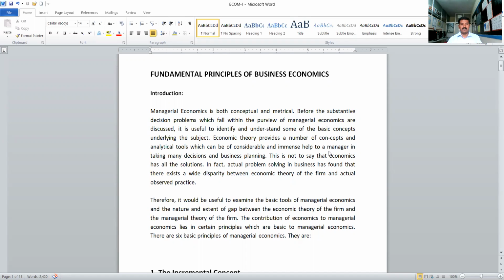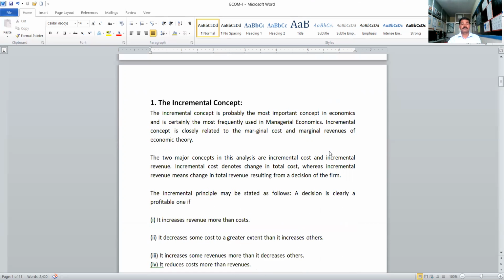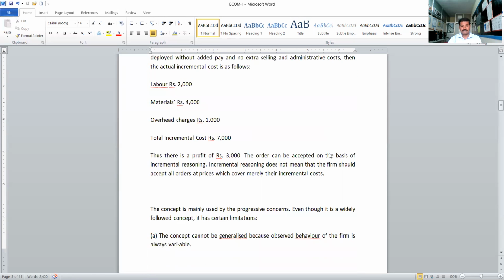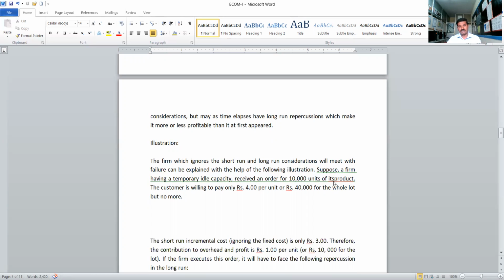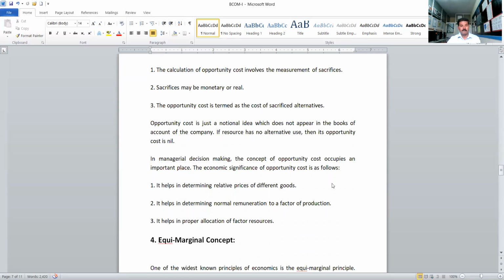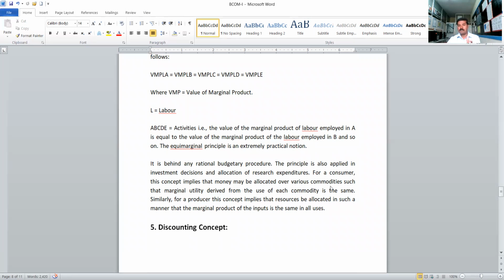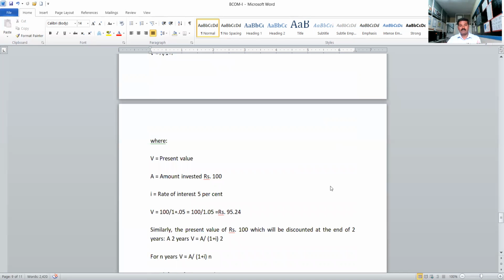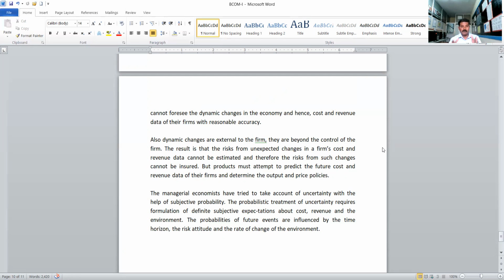Principles of Business Economics-B.com 1st Sem- Dr.R.H Janganawari